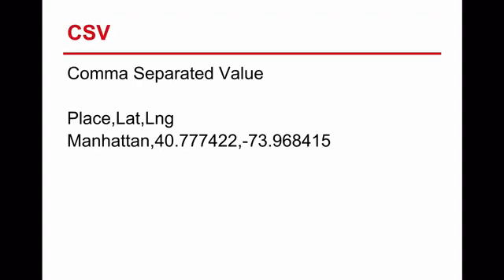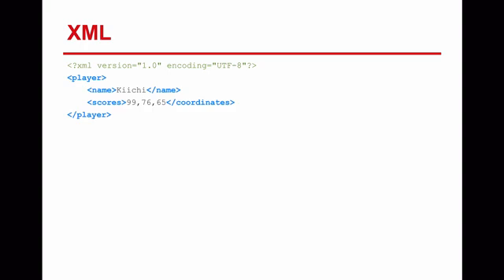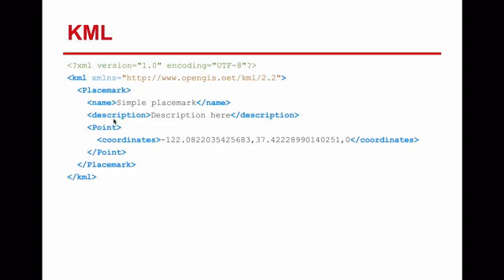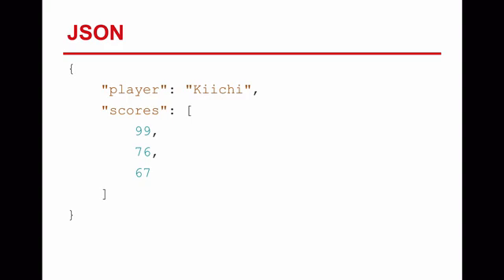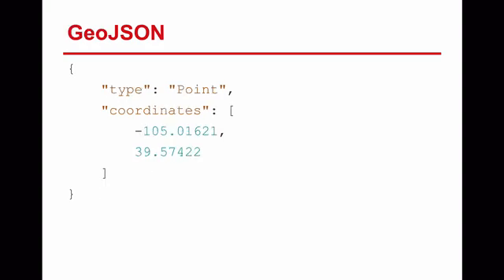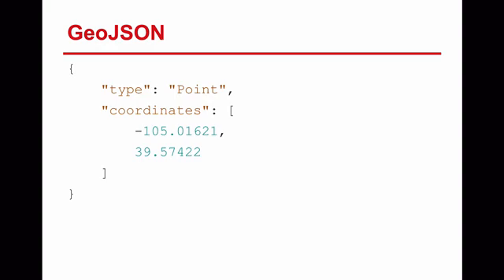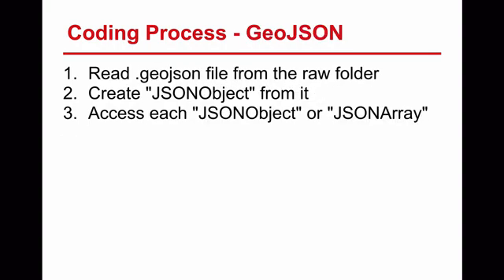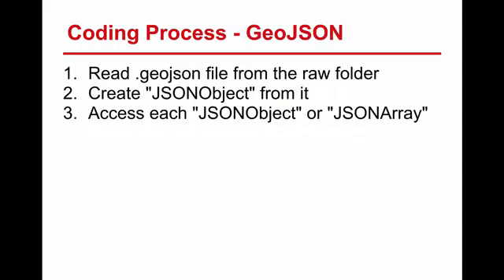GIS 504 DataFormat KML vs GeoJSON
What does Nveatrist say GIS 504?